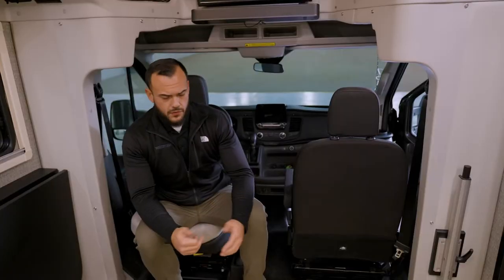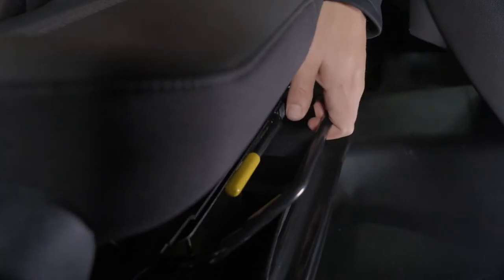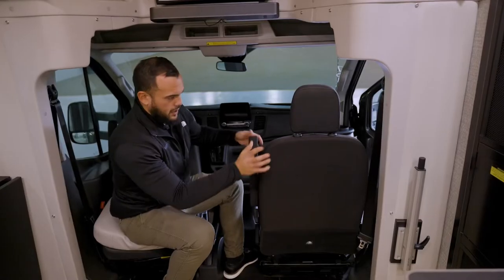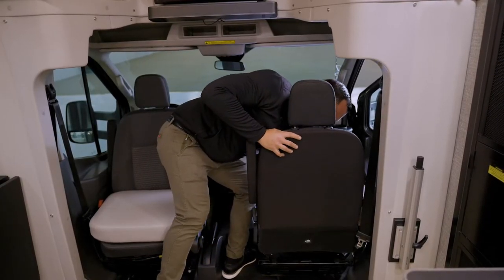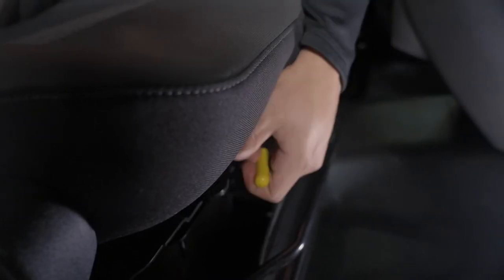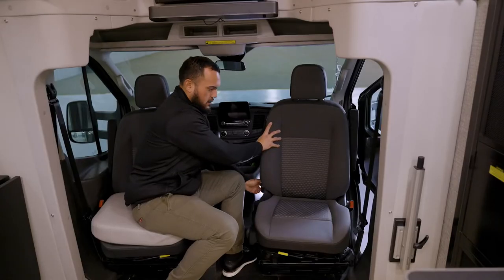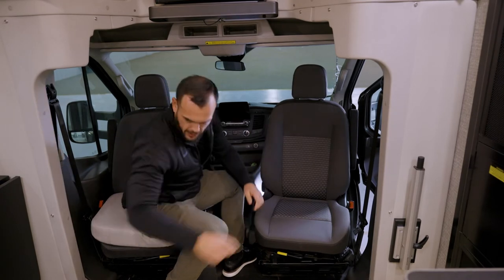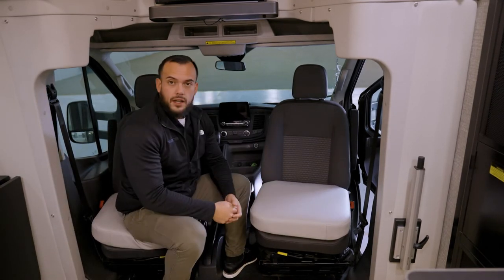How to Winnebago EKKO: Swivel Cab Seats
How to reposition your EKKO's swivel cab seats, including fine adjustments and the booster seat option.

Want to learn more about Winnebago EKKO?